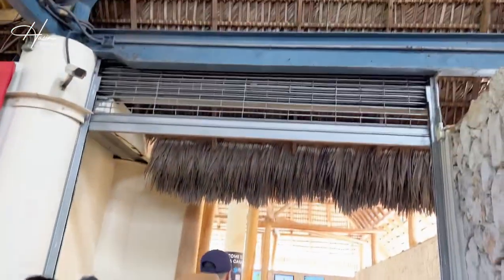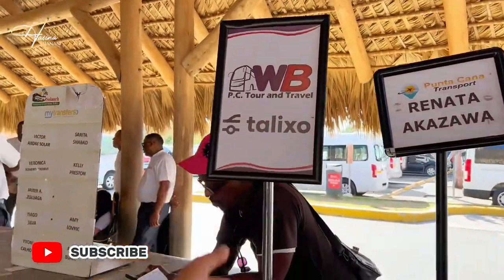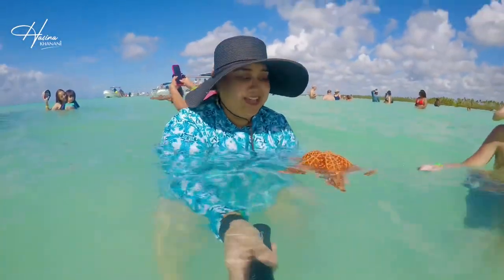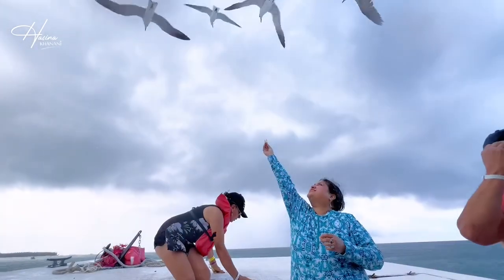Dominican Republic Punta Cana travel guide! Occidental Caribe All Inclusive, room tour & Isle Saona.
If you are thinking of going to Punta Cana for a short trip, look no further! This video is the perfect guide to a quick 3-day trip! 🌴✈️ Get ready to dive into the heart of this tropical paradise with me. From the moment you step off the plane to the minute you leave, I've got your journey covered. Join me on this whirlwind adventure, filled with sun, sand, and unforgettable experiences! Let's make your Punta Cana getaway truly magical! 🏖️✨